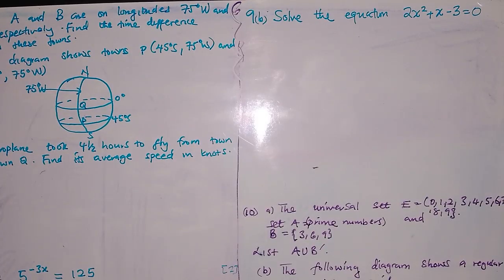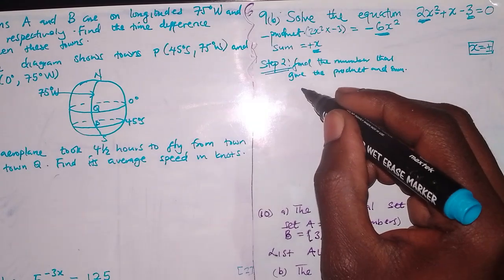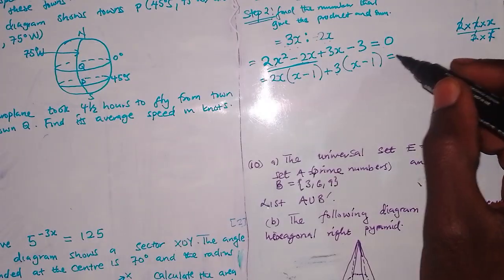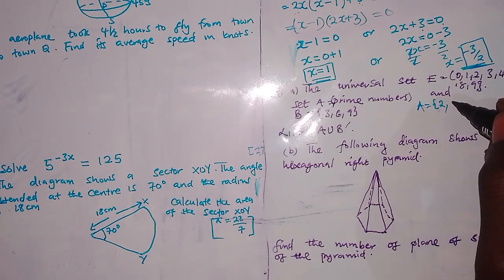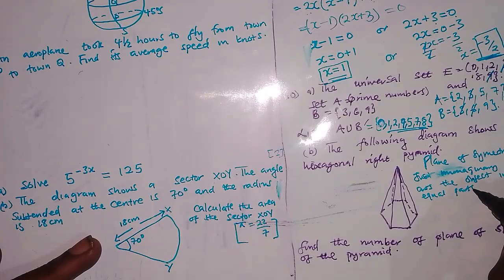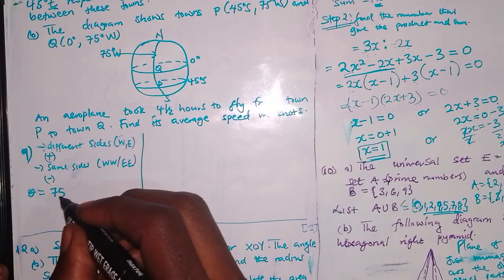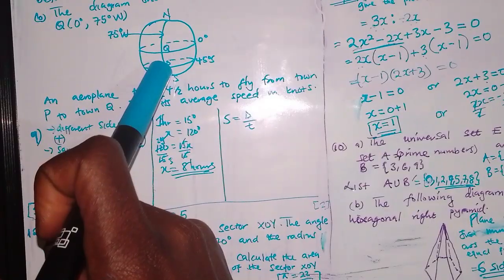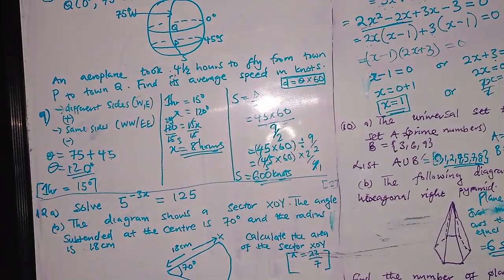2023 GCE REVISION MATHEMATICS|| Q9 - 10 SOLVED